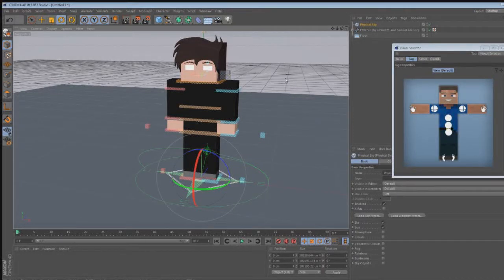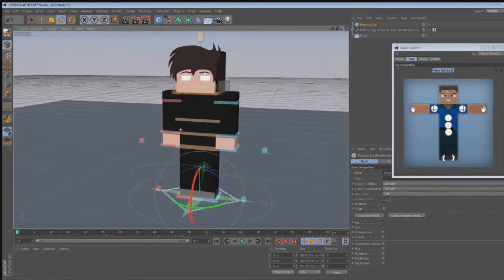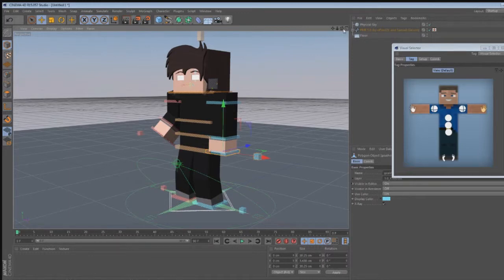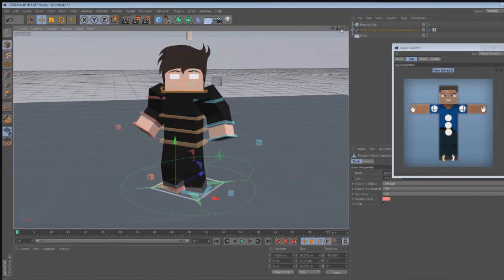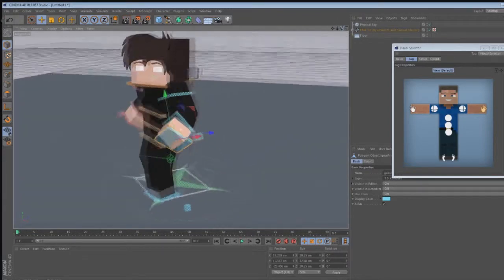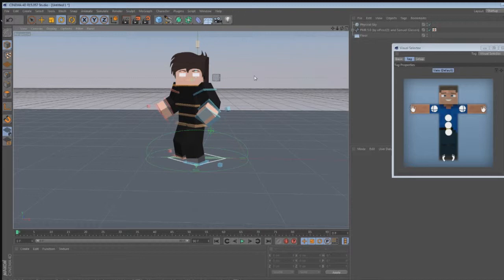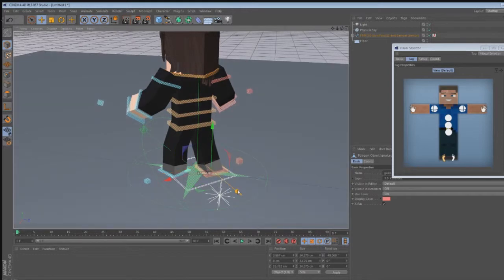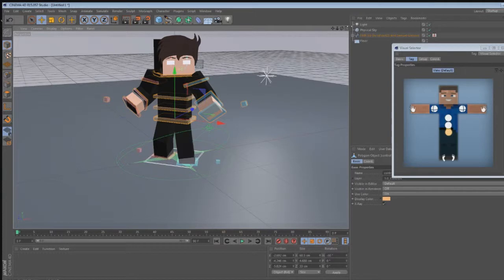Fighting Stance - Minecraft Cinema 4D Tutorial - How To Animate A Fight - Part 1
Hi guys this video is a cinema 4d tutorial for minecraft animation in this tutorial series i will be showing you how to animate a fight in cinema 4d for all your minecraft animations.

the first video is about your fight stance to fight from a standing position and i hope that you will enjoy this tutorial as i am enjoying making it

i believe the next tutorial will have a zombie as a Dummy to fight

LIKES___DESCRIPTION

TITLE
TITLE
TITLE

Liked our content then please consider a donation to help fund our progress to improve all the more,

*All* music we use in our animations are royality free in this case I obtained my music